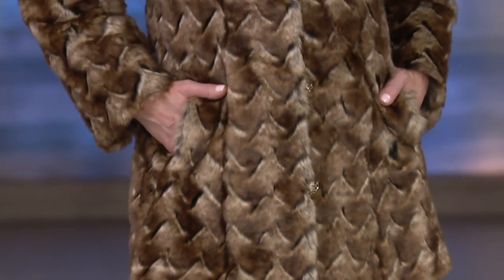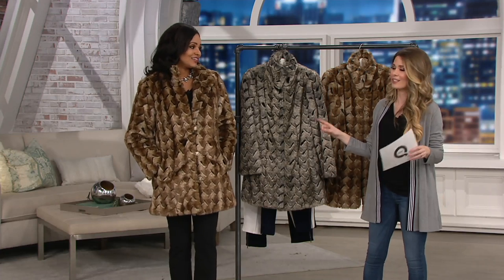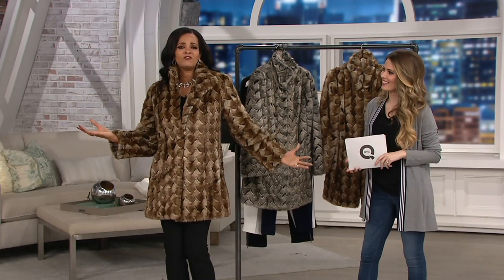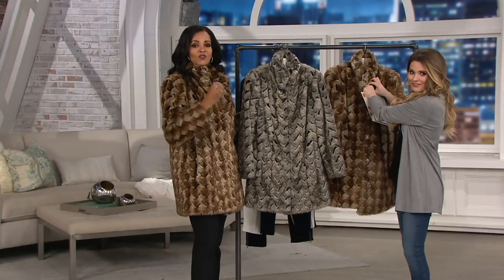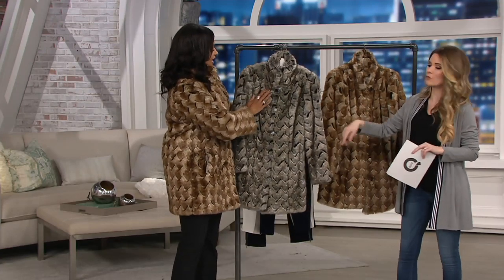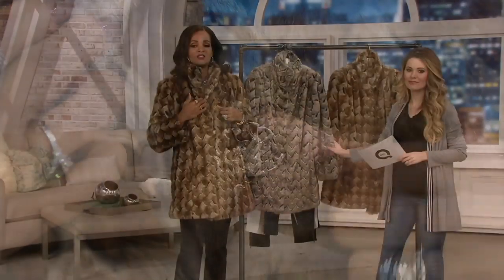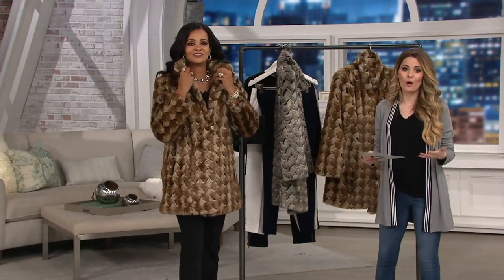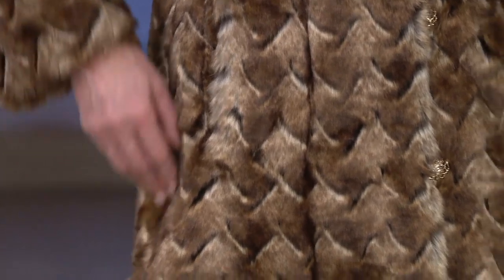Dennis Basso Platinum Collection Basket Weave Faux Fur Coat on QVC